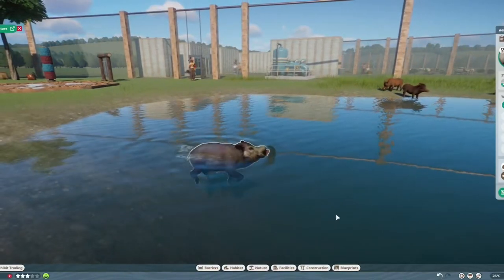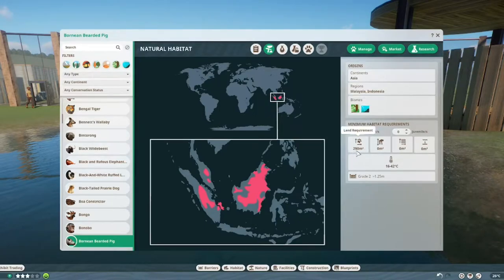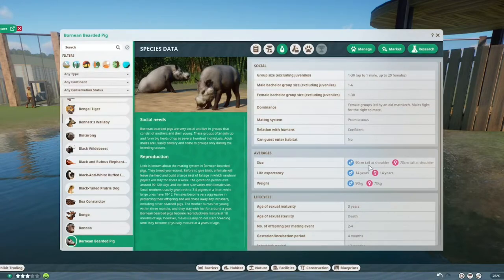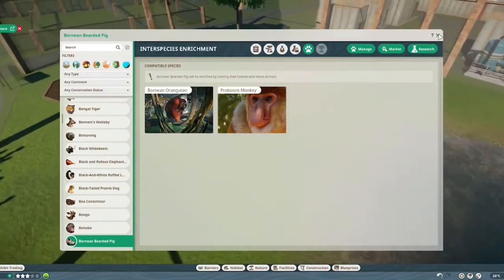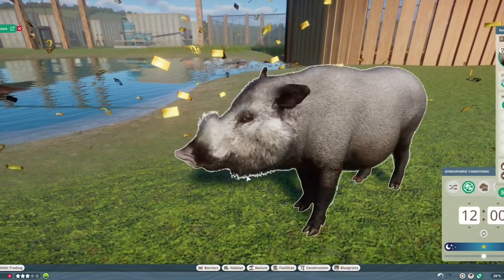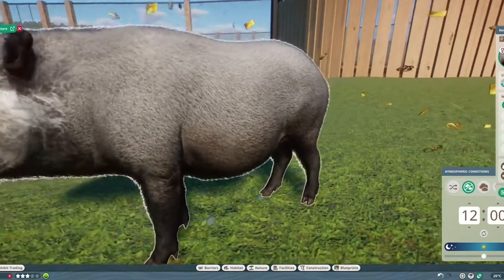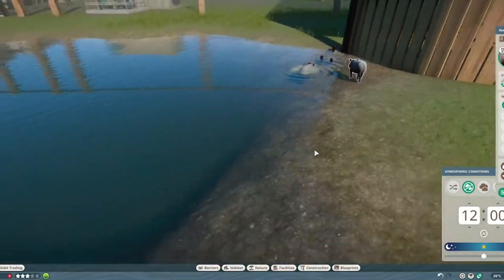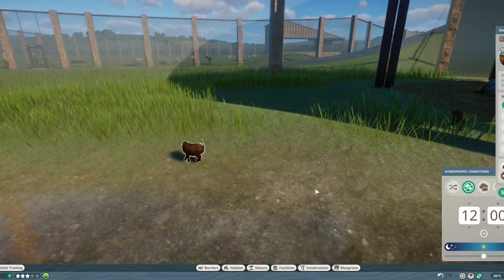Bornean Bearded Pig by Narwhaler - Planet Zoo Mod by Narwhaler - Planet Zoo Mod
hey :)
Today i just wanna go over the Bornean Bearded Pig by Narwhaler Mod (by Narwhaler).

Chapters:
00:00 Intro
00:34 Zoopedia
03:29 Enrichment
04:03 Close Look at the Sheeps